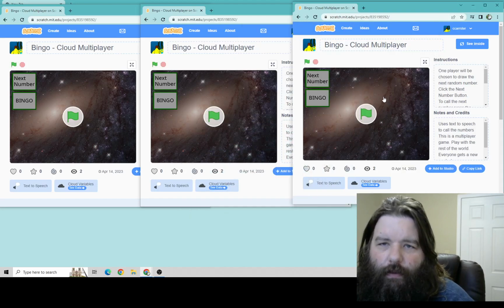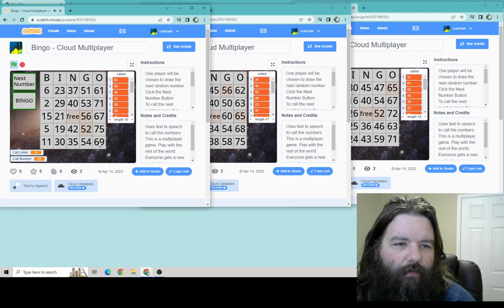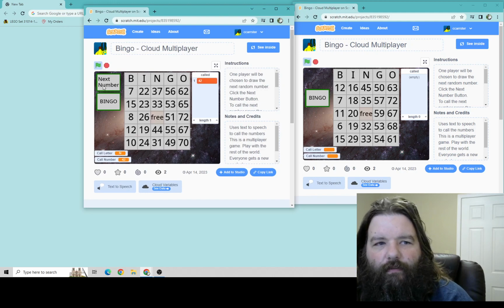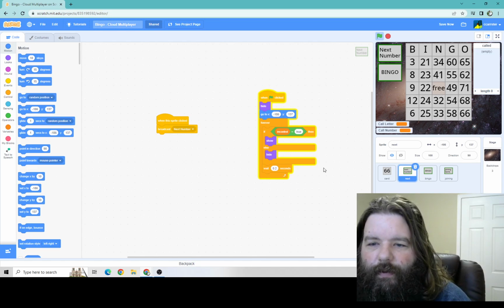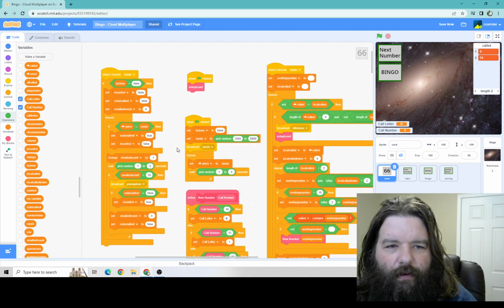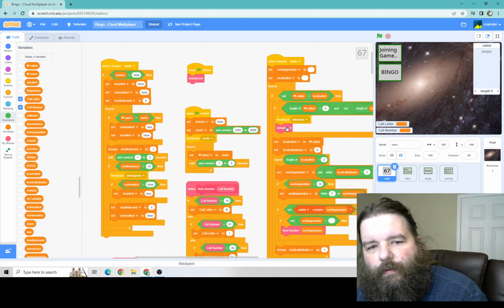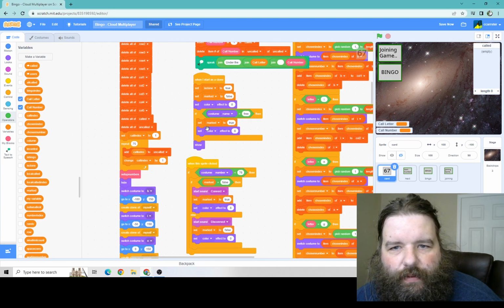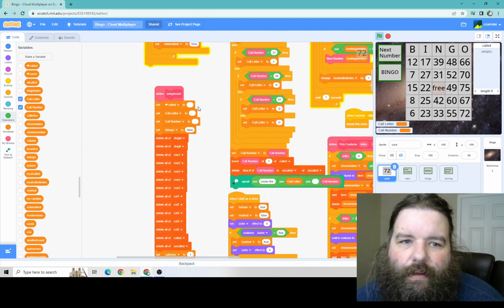Bingo - Multiplayer Cloud - on Scratch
Overview of a multiplayer bingo game I created on Scratch and a look through the code.